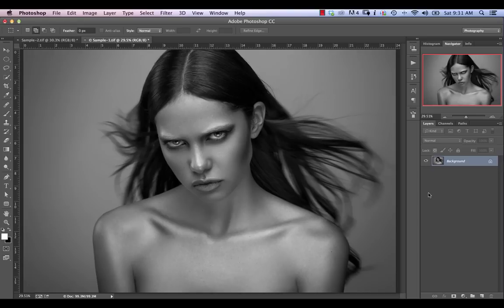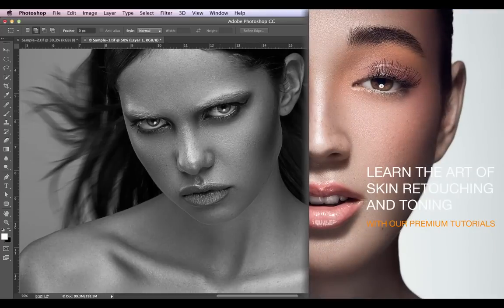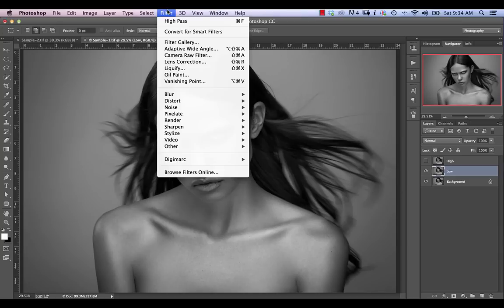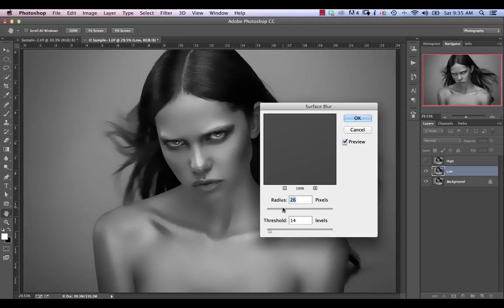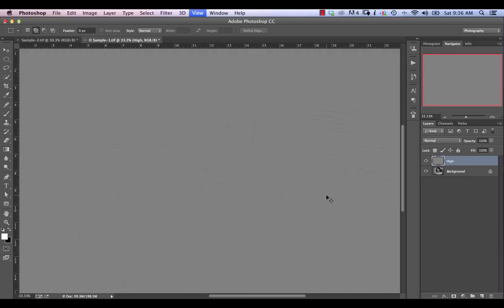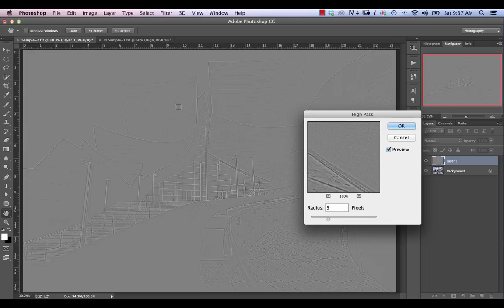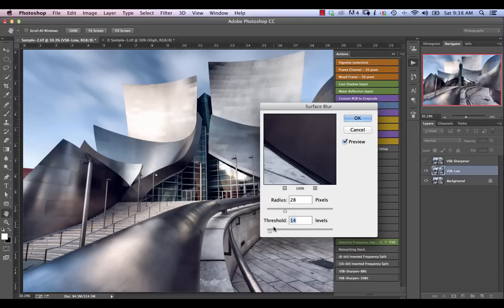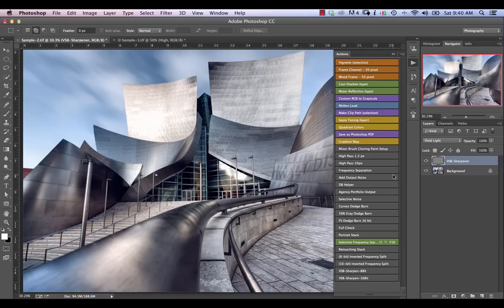Enhance Texture and Detail with Intelligent High Pass Sharpening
In this video, I'll show you how to sharpen portrait, landscape or architecture images in Photoshop with a unique variation of high-pass sharpening. This approach prevents the heavy fringing and crunchiness typically caused by the high pass filter and works well for skin texture and other fine details.